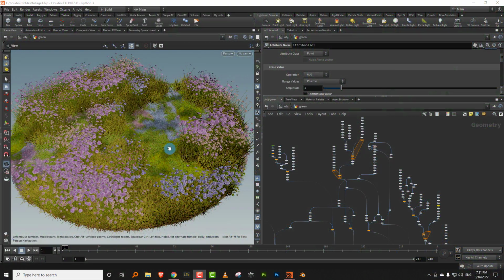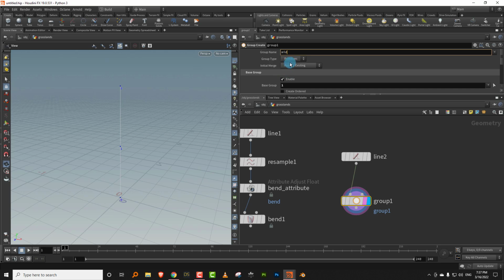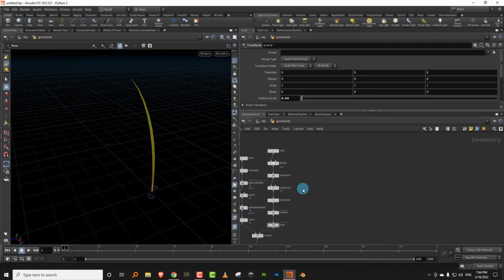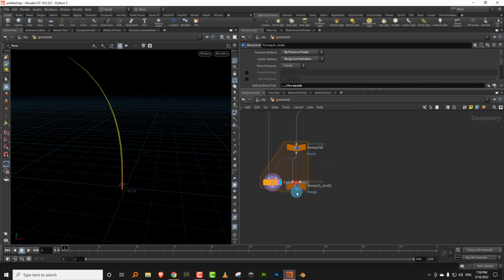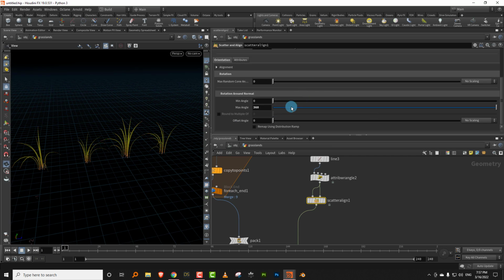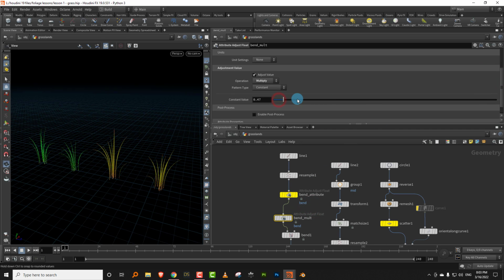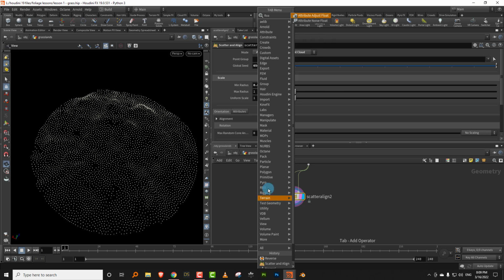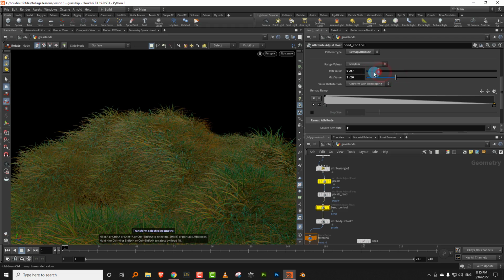Houdini grasslands lesson 1 grass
In this lesson we will create a fully controllable clump of grass.